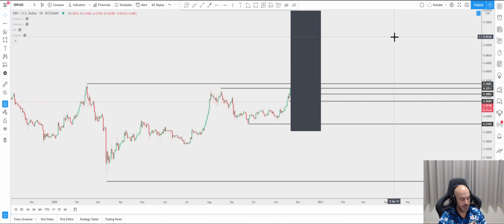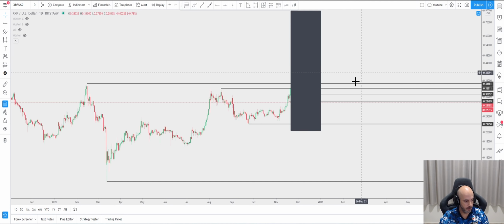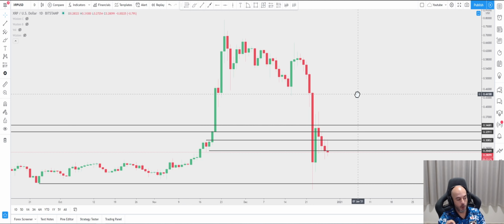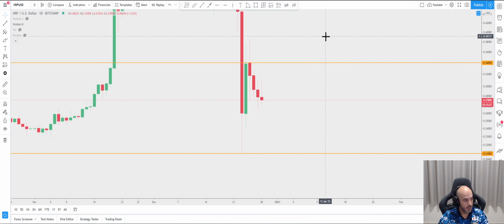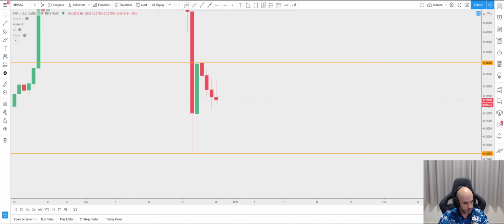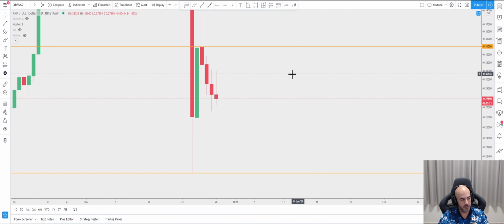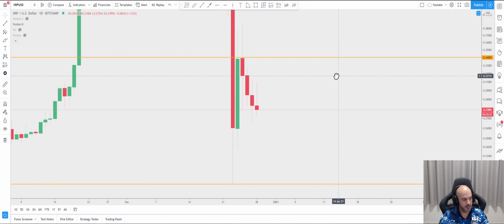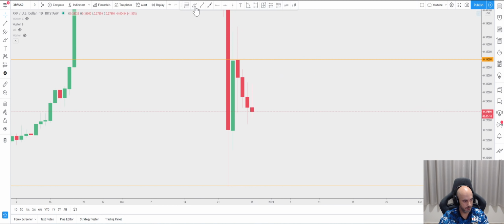XRP - Price Protection Theory